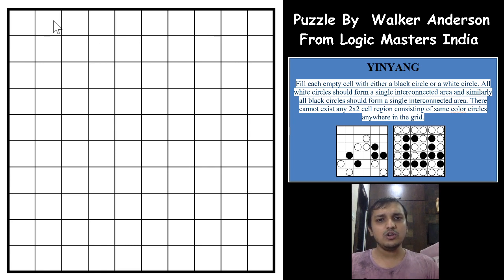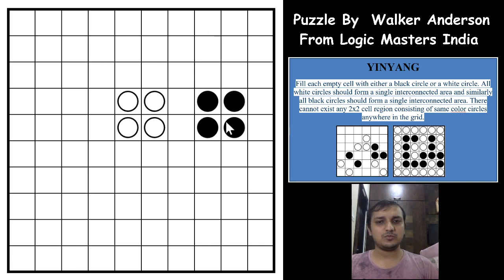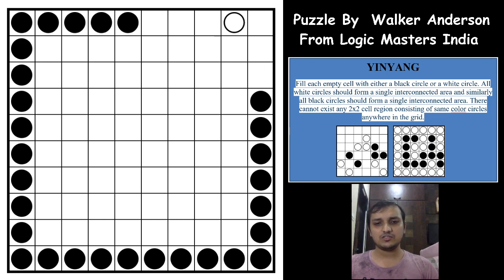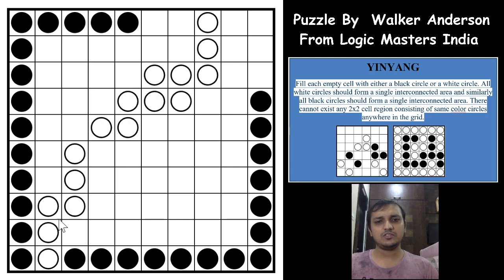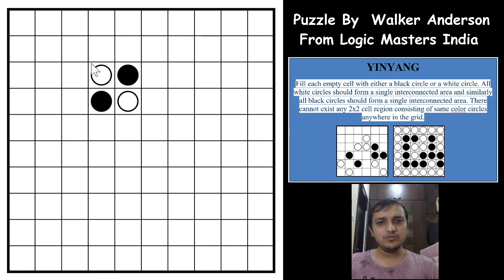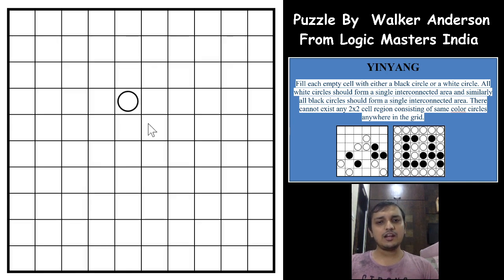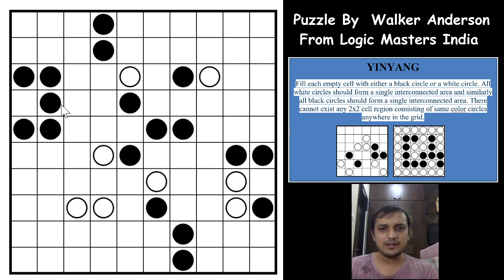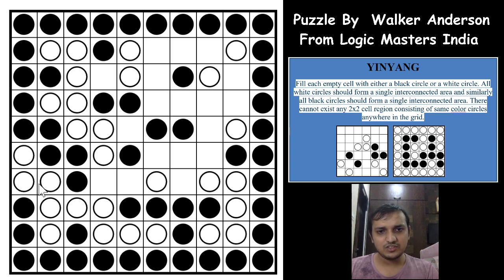A stunning Yinyang puzzle by a world class puzzler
This Yinyang Puzzle by Walker Anderson has an awesome start and a great piece of logic to proceed the puzzle. Do watch the video for the logic.

This video shows some basic knowledge of Yinyang puzzle and how to solve them. Video is taken by Ashish kumar one of the finest Authors for both Sudoku and puzzles. He has authored many international championships including World Sudoku and Puzzle Championship.